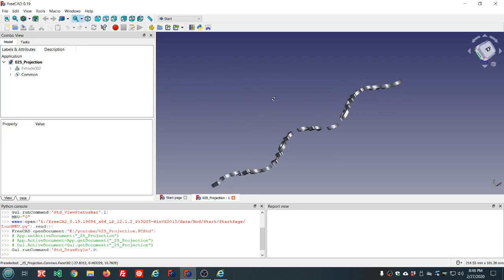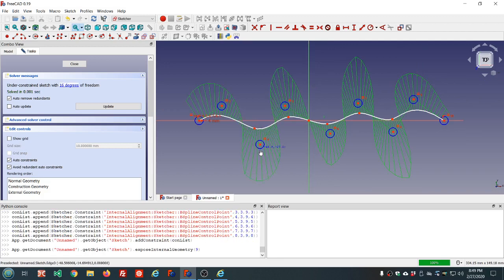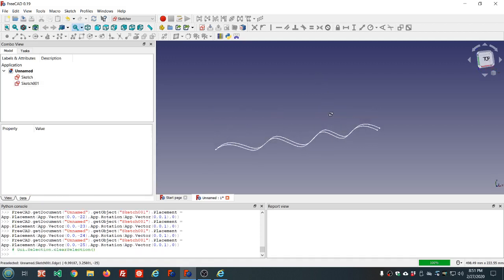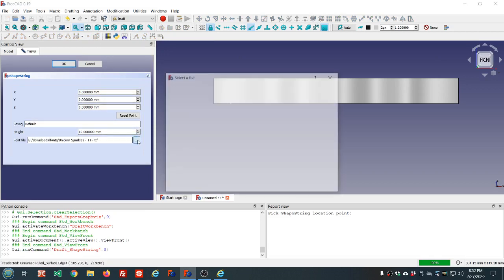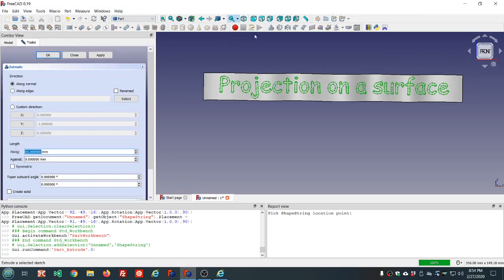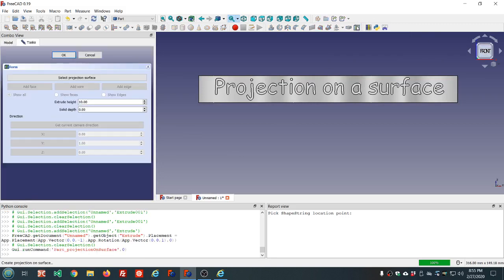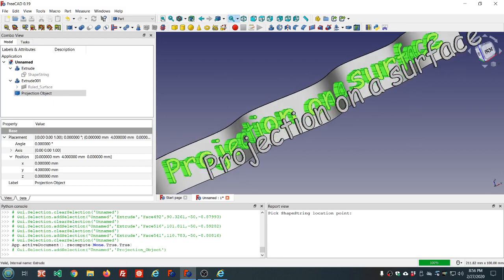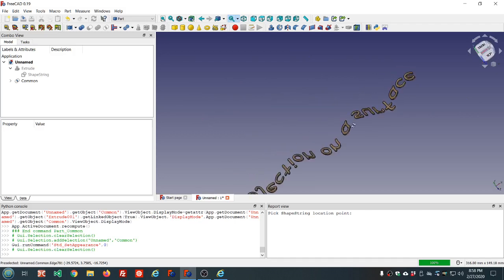025 FreeCAD projection on a surface and ruled surface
I show how to use the projection on a surface tool from the Part workbench and also we use bsplines from the sketcher and the ruled surface tool.